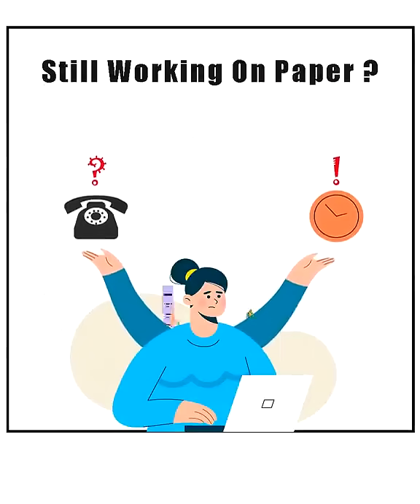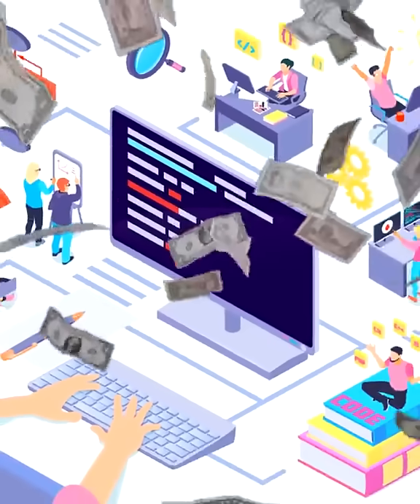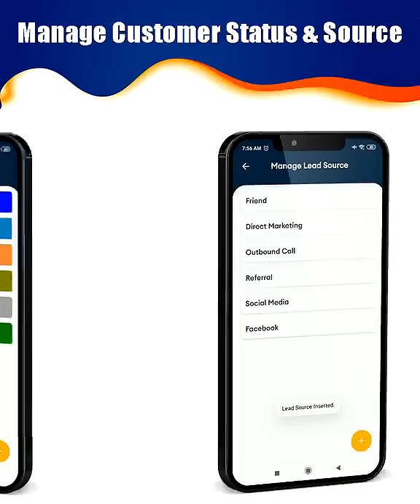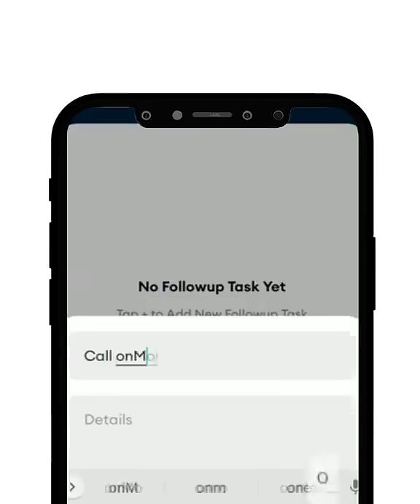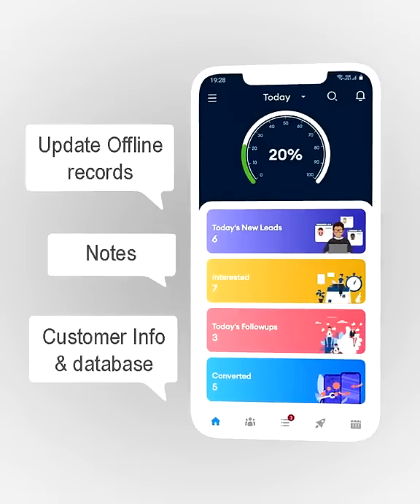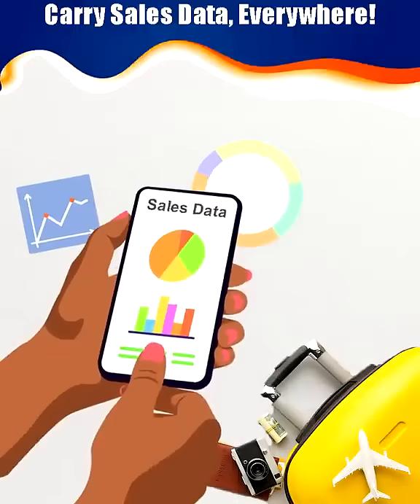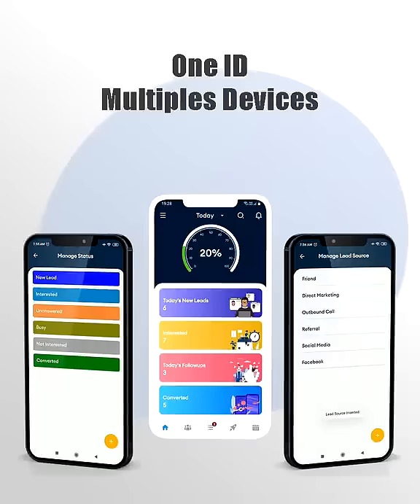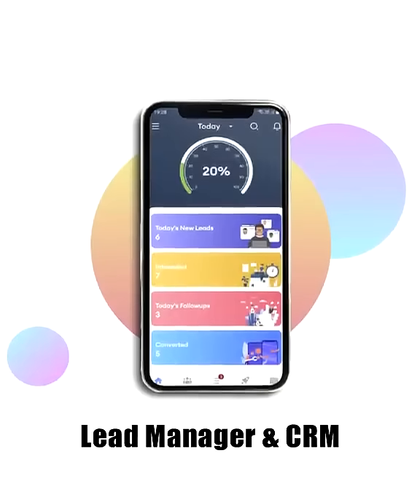Lead Manager & CRM App | Introduction | Free For Lifetime Up to 50 Leads [English]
In this video, we'll see how to add leads
how to manage status, how to check sales pipeline
how to focus on lead, how to set followup reminders, how to share deals

signin and you are ready to use it!

You can start adding leads one by one or import from contacts or from Excel file.
Then you an start following up those leads and manage their status.
You can schedule future followups and share deals right from the app.

Lead Manager and CRM is totally free up to 50 leads.